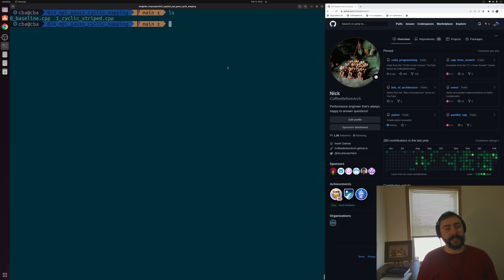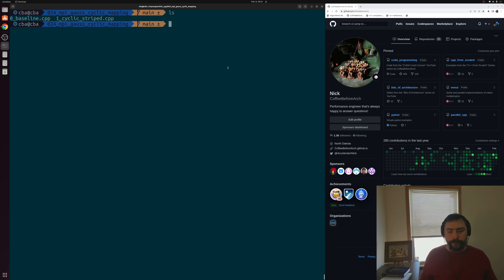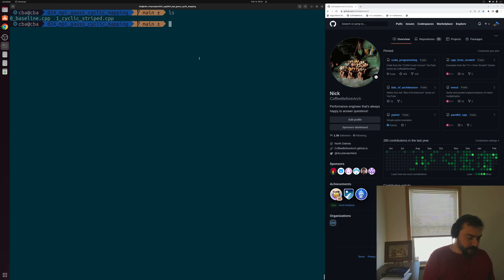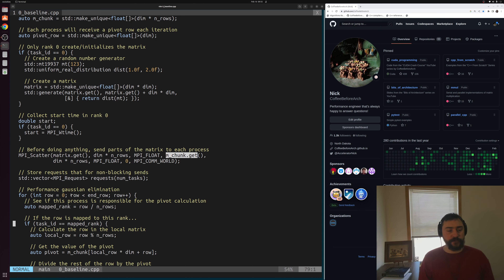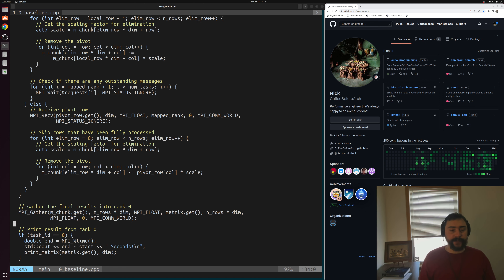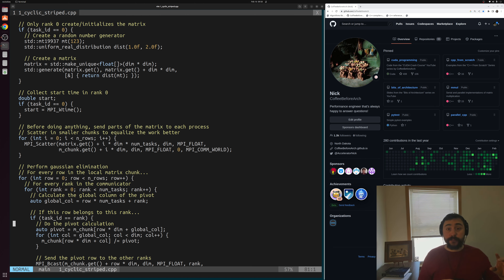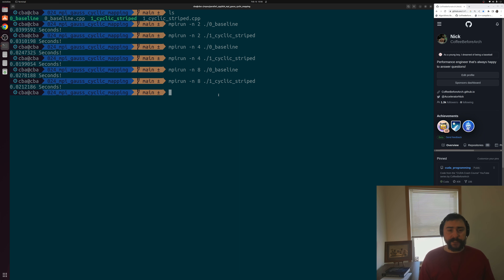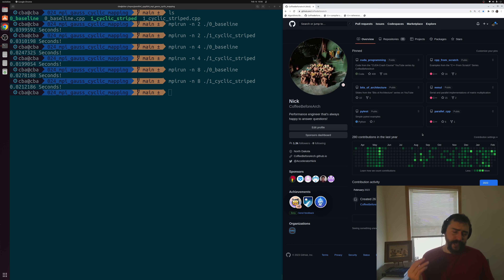Parallel C++: MPI Gaussian Elimination with Cyclic Mapping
In this video we at the basics of implementing Gaussian Elimination with MPI with a cyclic mapping of data!